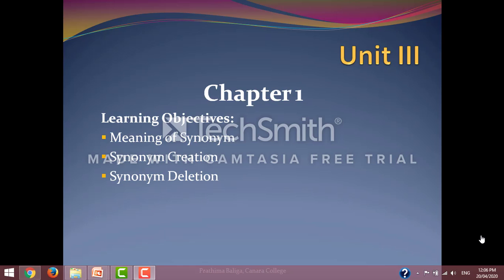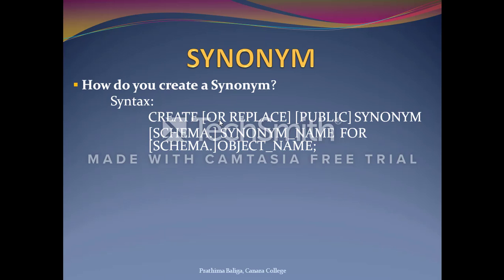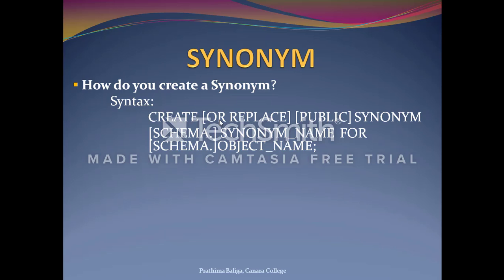Synonym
This topic is from Oracle.